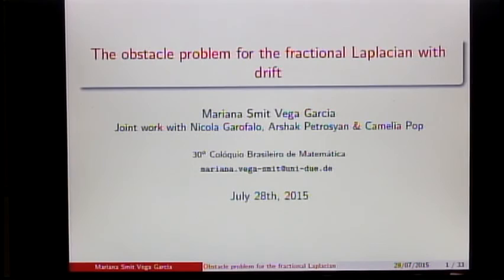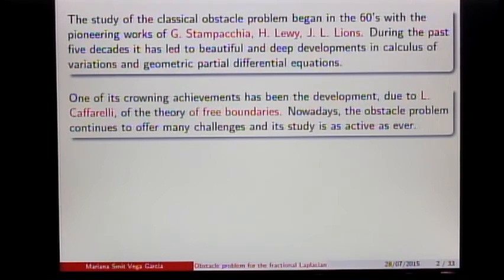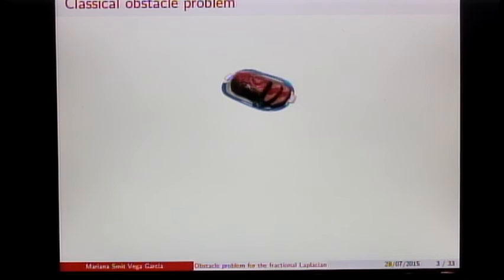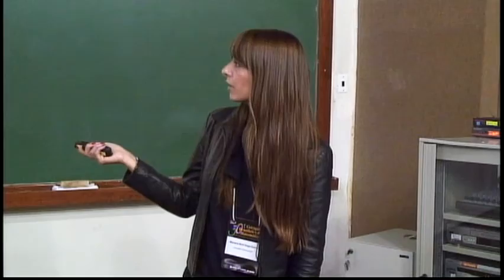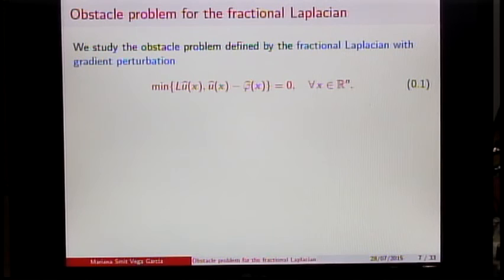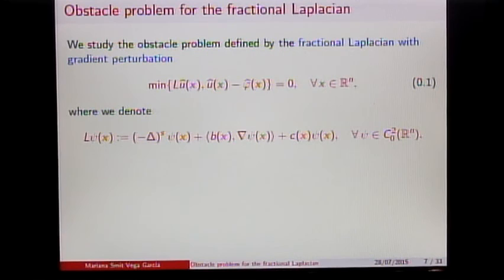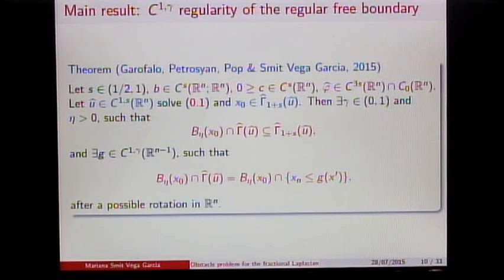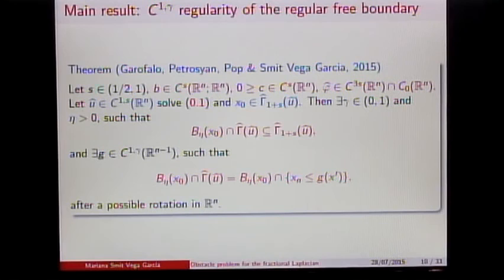30º CBM - Equações Diferenciais Parciais - Mariana Smit Vega Garcia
30º Colóquio Brasileiro de Matemática

Sessões Especiais

Equações Diferenciais Parciais

Nome: Mariana Smit Vega Garcia
Título: The Obstacle Problem For the Fractional Laplacian With Drift

Comitê Organizador

Dan Marchesin (IMPA)
Eduardo Teixeira (UFC)
Hilário Alencar (UFAL)
Israel Vainsencher (UFMG)
Jorge G. Hounie (UFSCAR)
Jorge P. Zubelli (IMPA)
Keti Tenenblat (UnB)
Lorenzo J. Díaz (PUC-Rio)
Luiz Renato Fontes (USP, São Paulo)
Marcelo Viana (IMPA)
Marcio G. Soares (UFMG)
Paulo D. Cordaro (USP, São Paulo)
Ruy Exel (UFSC)
Sandra Augusta Santos (UNICAMP)
Yoshiharu Kohayakawa (USP, São Paulo) - Coordenador